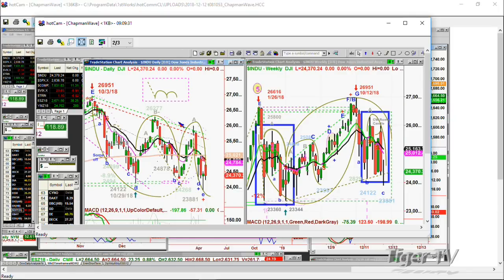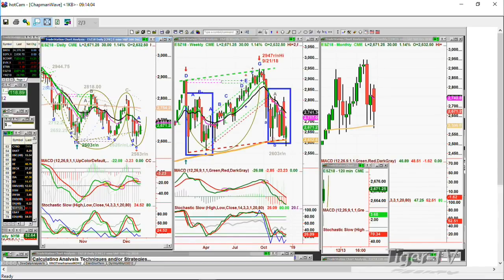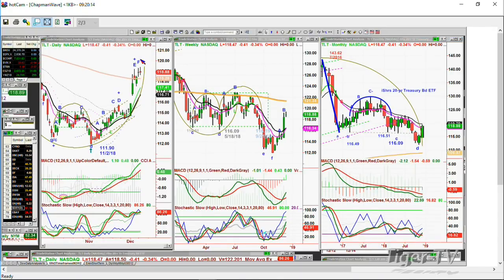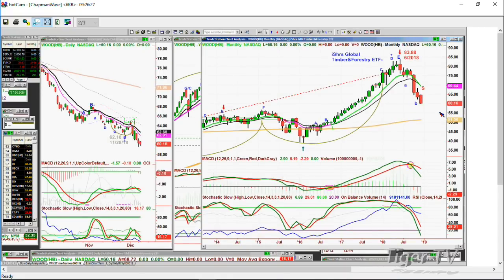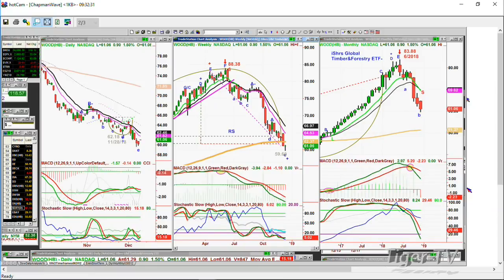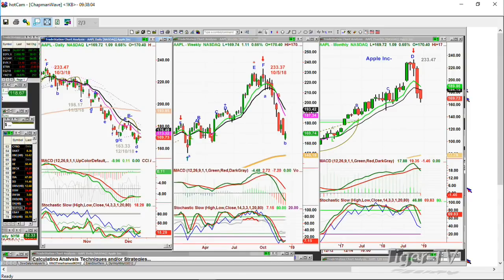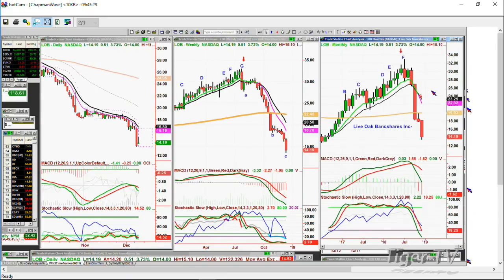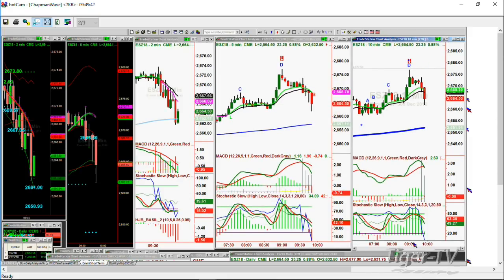December 12th Trade What You See with Larry Pesavento on TFNN - 2018